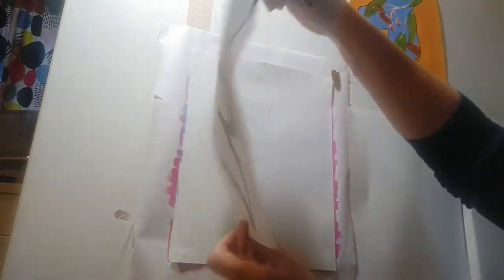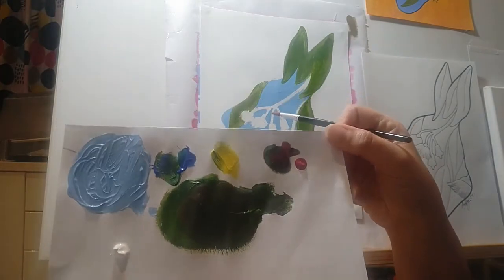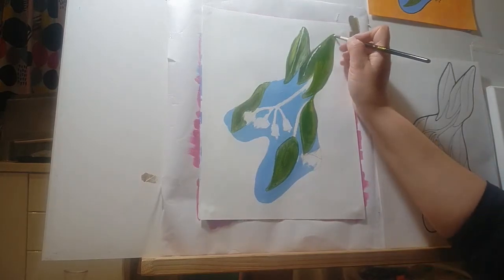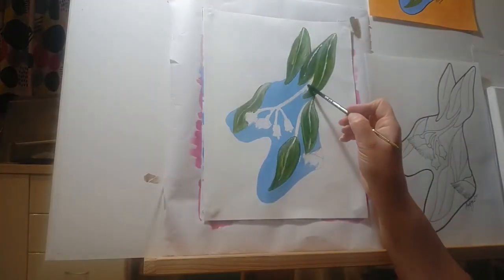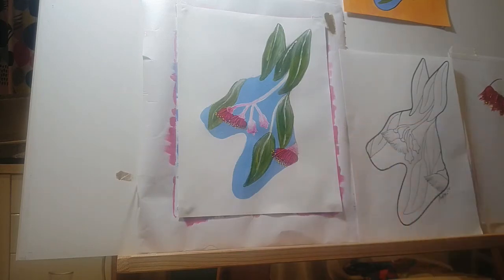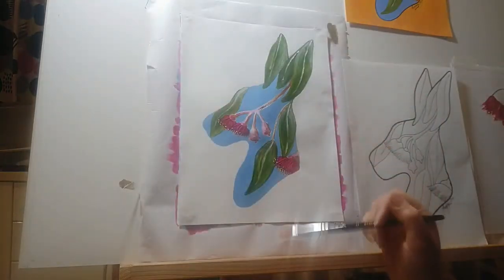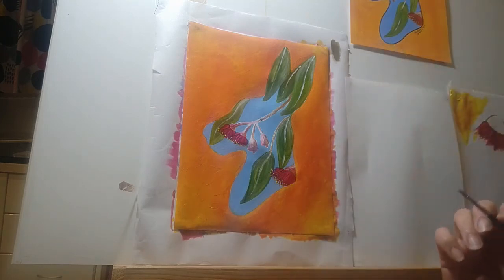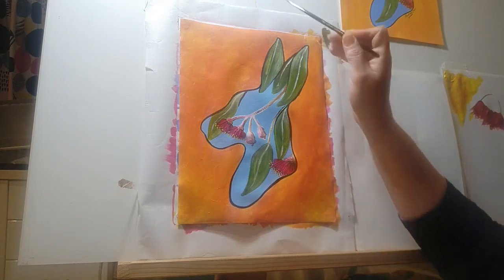Kangaroo Country Painting Tutorial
This video shows you a step-by-step tutorial on how to paint a kangaroo silhouette with a difference. Instead of painting the silhouette black, the kangaroo is painted with a cascade of gum leaves and flowers. So grab your paint and canvas and start painting!

Here's the templates used in the tutorial:
Kangaroo Outline Template:

Audrey Buttigieg Cardona
Visual Artist